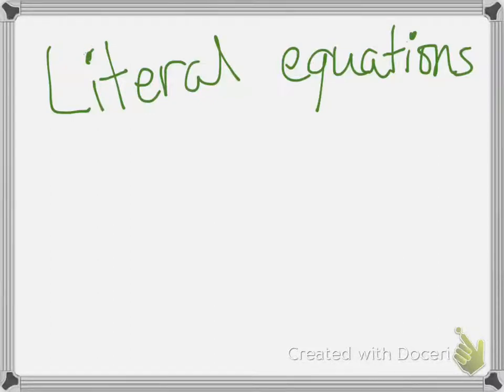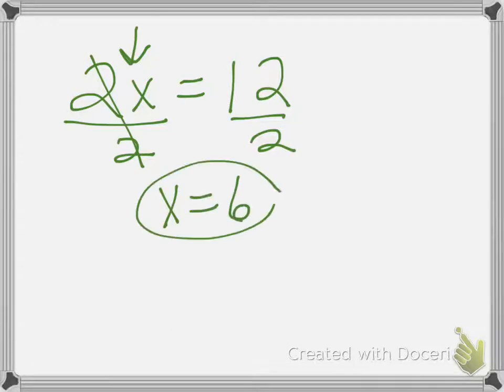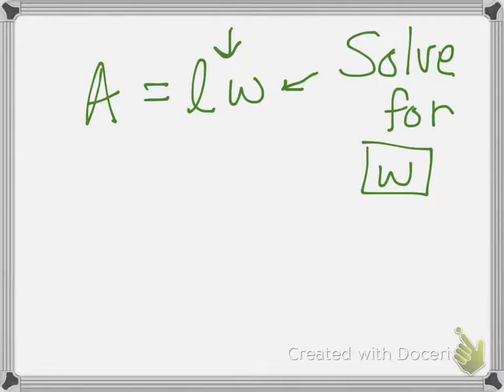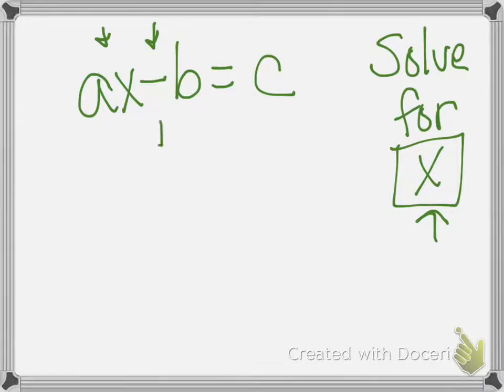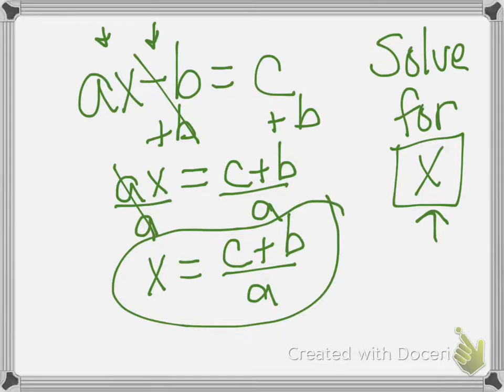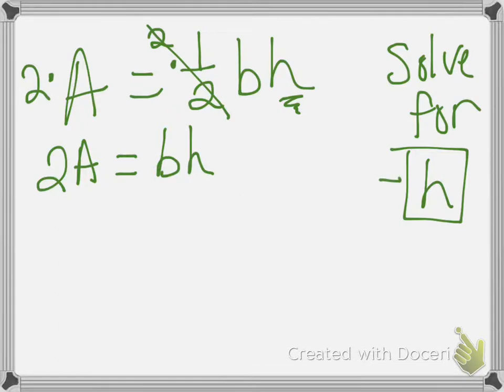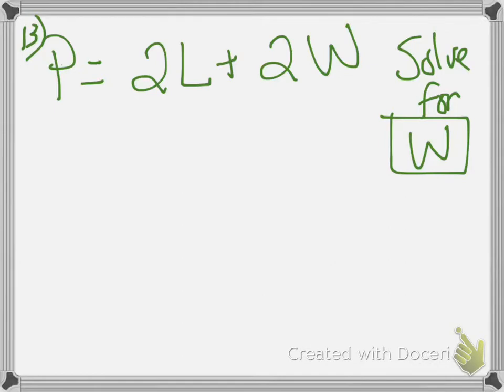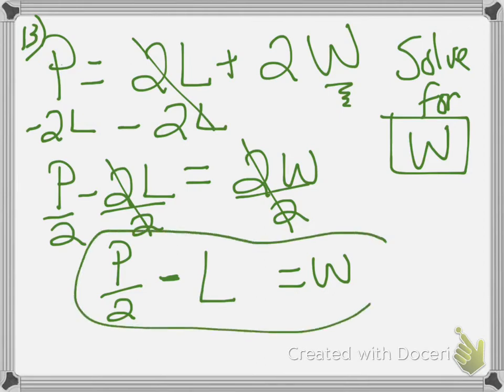Literal equations review